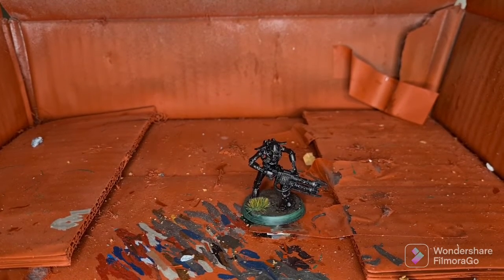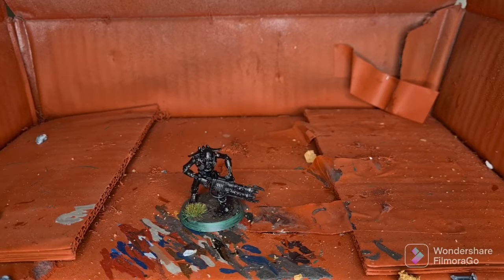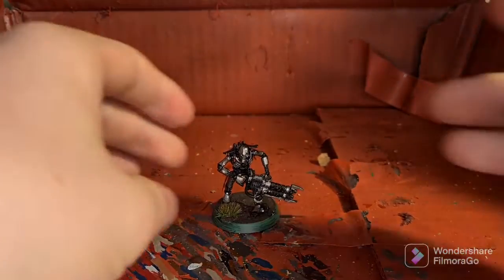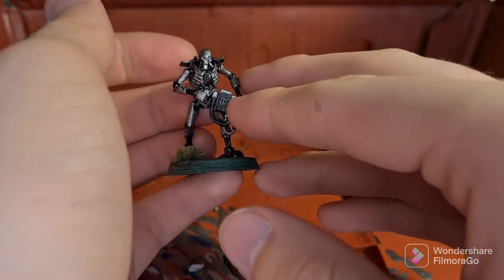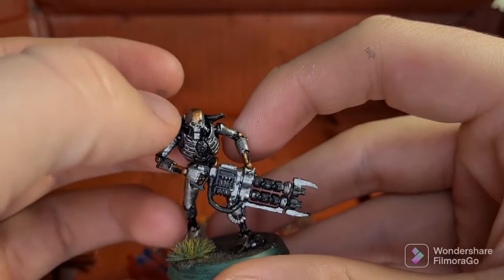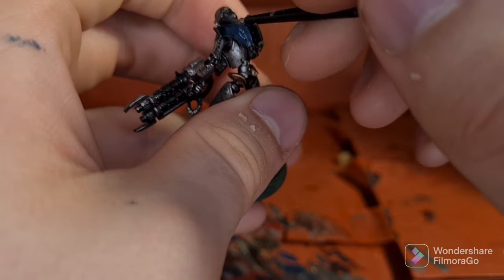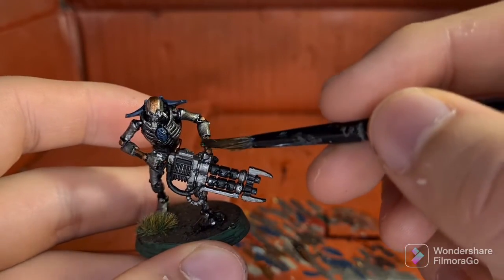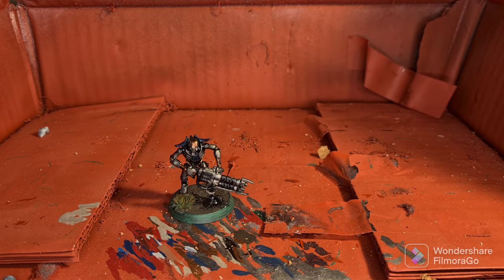Battle Ready Necron Warrior: Nihilakh Dynasty.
A short guide on how to paint a Necron Warrior of the Nihilakh Dynasty up to a battle ready standard.